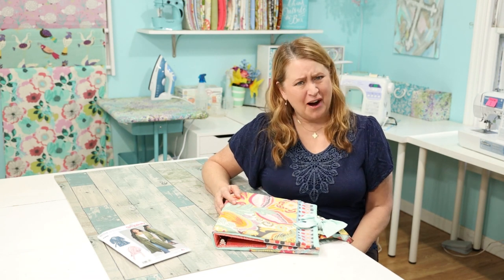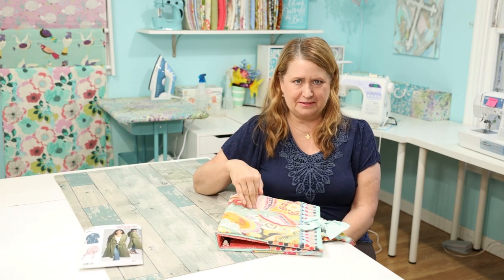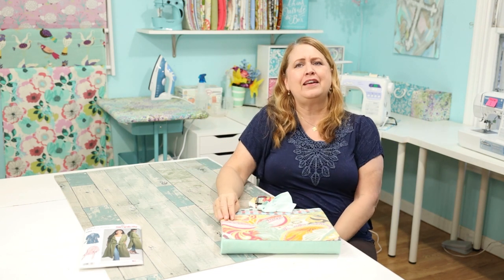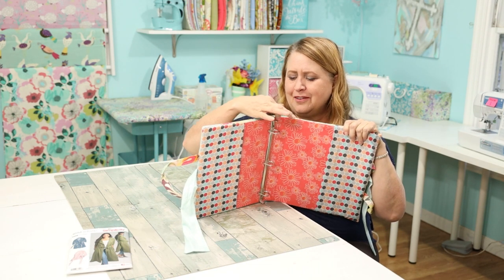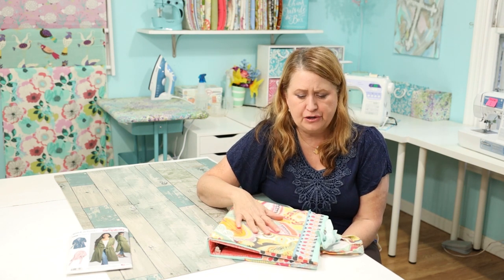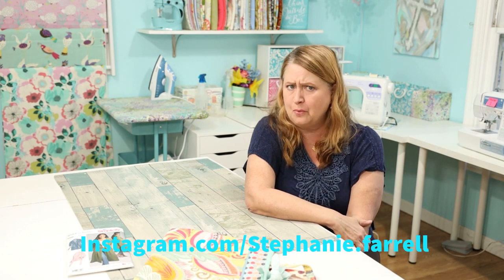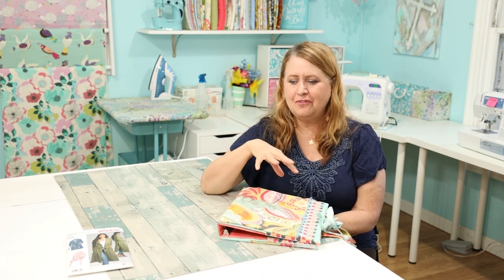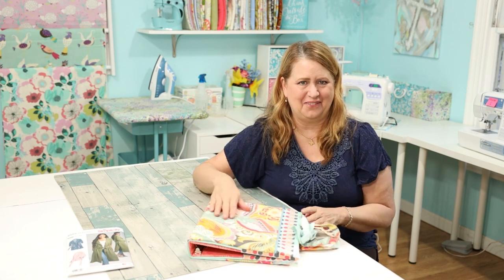Sewing Chat Vlog - super cute padded binder cover with a bow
Happy Friday!  It's Friday sews!

Stephanie